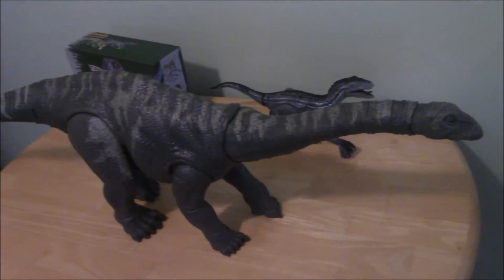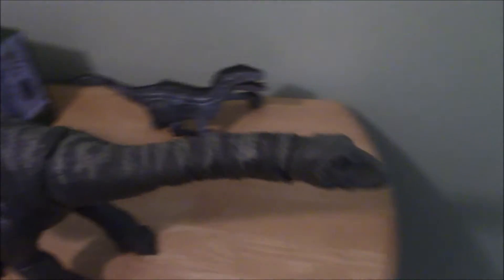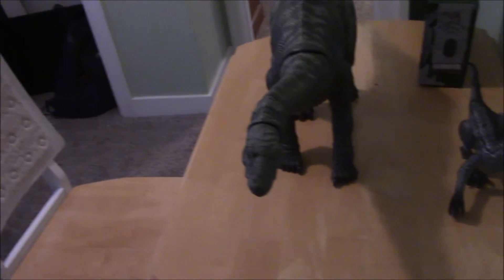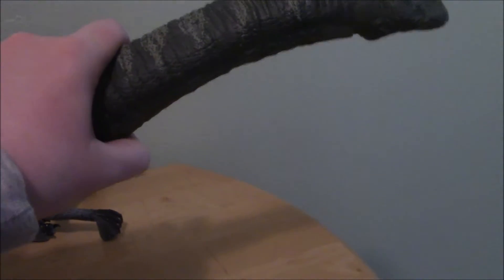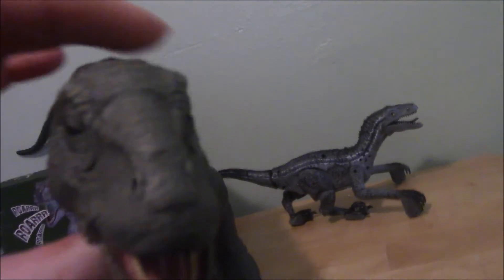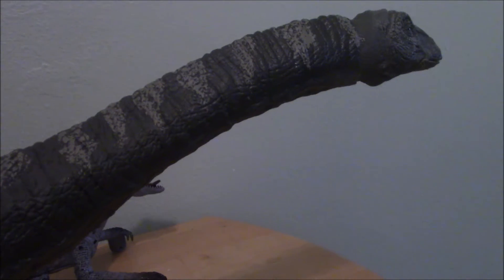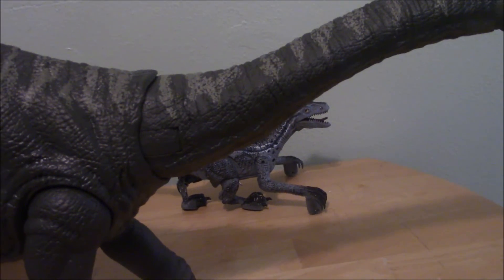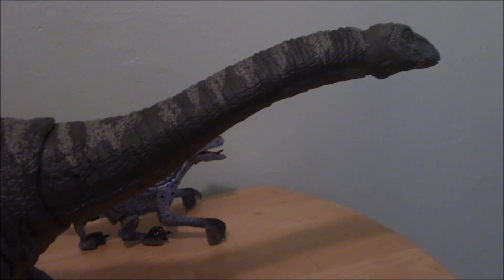Review #170-Mattel Apatosaurus (2021)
Another colossal sauropod.